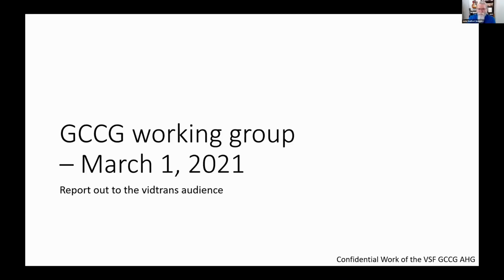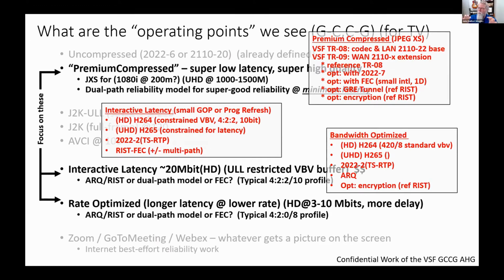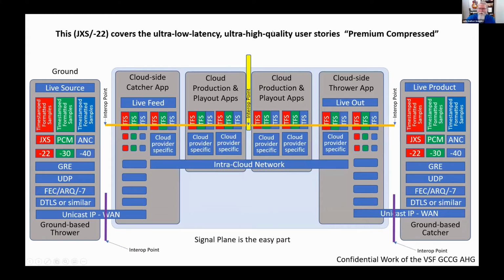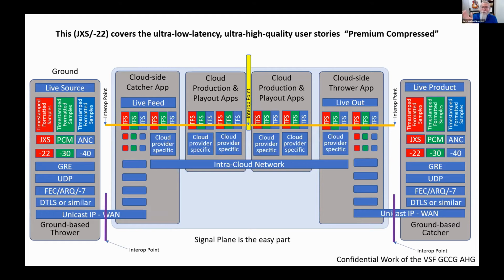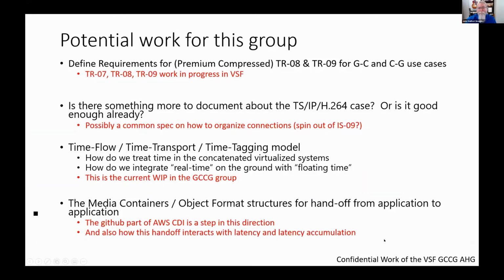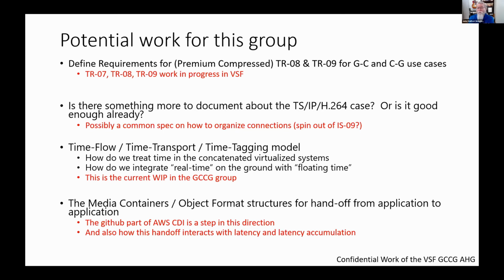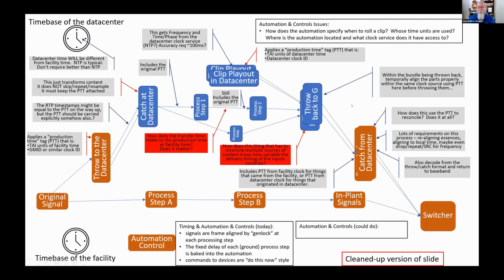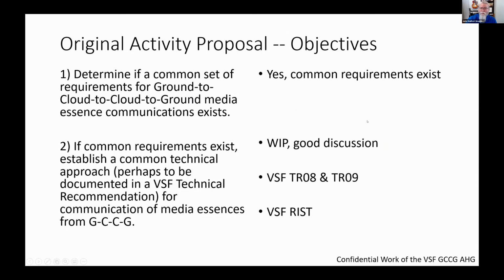Ground Cloud Cloud Ground GCCG Activity Group Update at VidTrans 21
John Mailhot of Imagine Communications gives an update on the GCCG (Ground to Cloud Cloud to Ground) Activity Group within the Video Services Forum. This group is focused on developing a set of interoperability points for